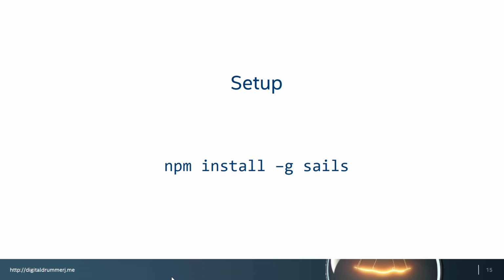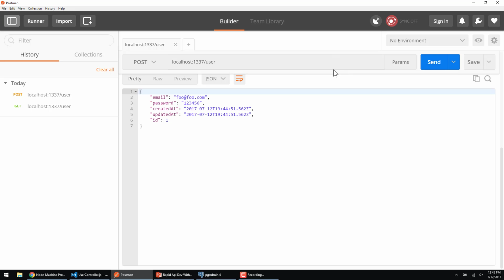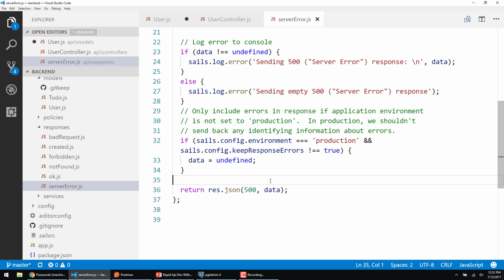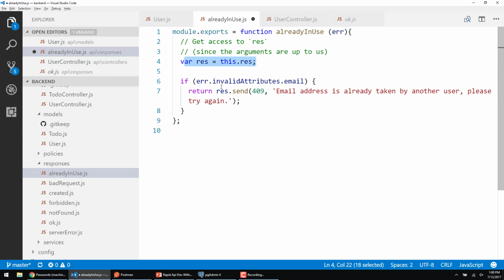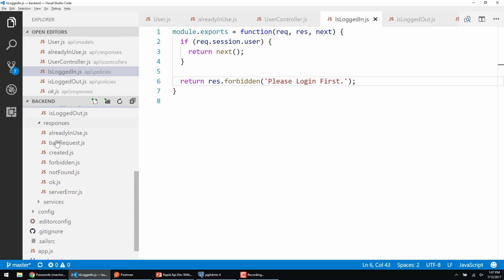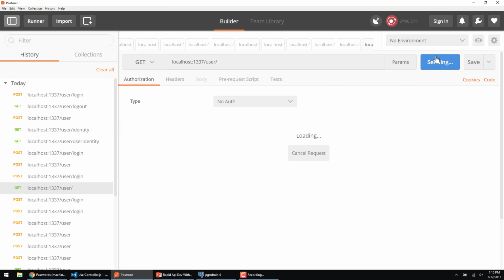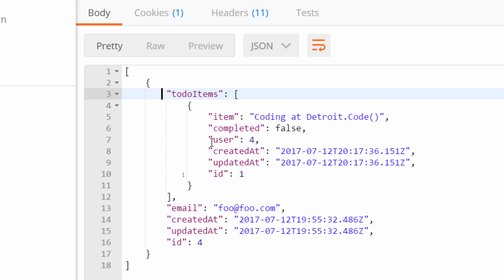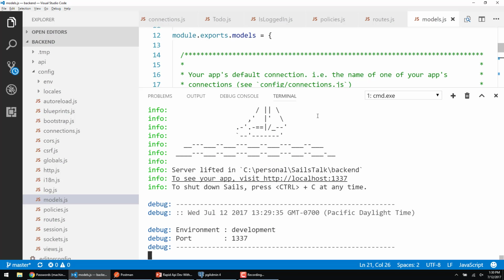Detroit.Code() - Rapid REST API Development with Node and Sails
Creating a RESTful API should be the easiest part of your development. You should not have to be a rocket scientist to successfully create a RESTful API. With Sails, you can create a full featured RESTful API in just a few minutes without writing any code. You get create, destroy, update, find, paginate, sort, and filtering out of the box. If you need to add your business logic to any of the methods or create your own methods, you can do that by writing simple JavaScript functions.

When you are ready to implement your security layer, Sails has you covered. Sails provides basic security and role-based access in the form of policies that can be applied any REST action. Policies are interchangeable with Express/Connect middleware which means you can plugin in popular NPM modules such as Passport. You can also easily implement your own email/password, social login or Windows authentication with a bit of JavaScript.

For data storage, Sails bundles the power ORM, Waterline, which provides a simple data access layer that just works, no matter what database you are using. Out of the box MongoDB, MySQL, PostgreSQL, and Redis are support. However, there are more than 30 data storage providers adapter that the community has created such as Microsoft SQL Server, Couchbase, Salesforce, and Firebase. You can easily switch between any data storage provider or mix and match data storage providers on a model by model basis.

This talk will be code heavy as we walk through getting started with Sails and demonstrate how to implement the features of Sails through the creation of an API. As well, I will share the tips and tricks that I have learned using Sails at a Fortune 100 company. You will walk away understanding how and why you should use Sails on your next project.